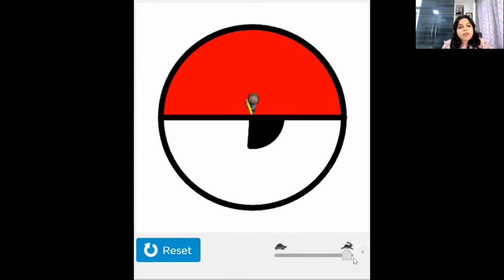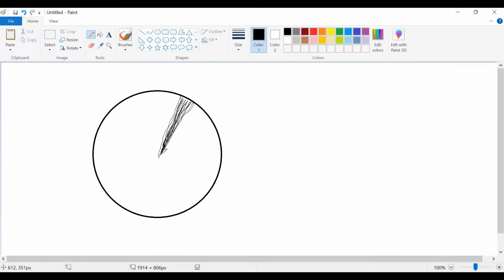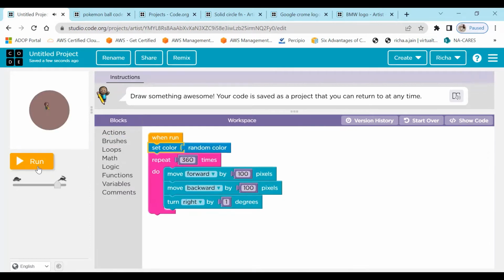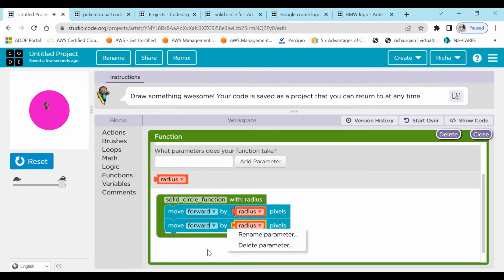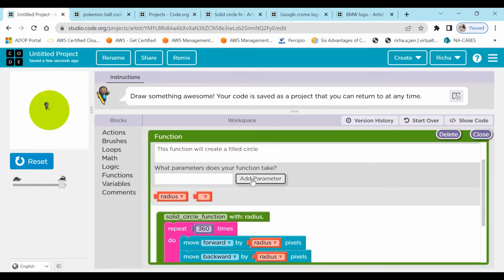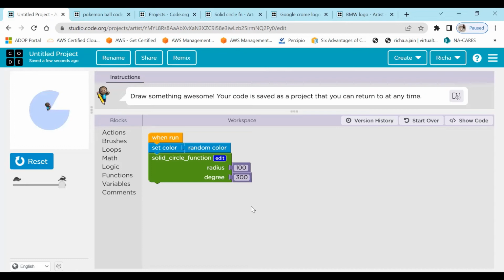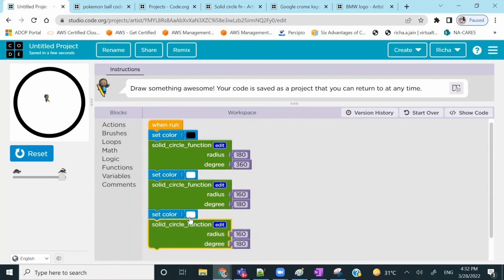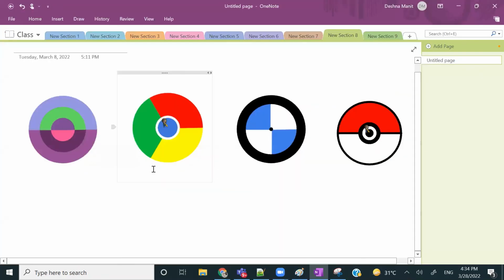Understand functions and input parameters | Code your own Pokemon ball in Artist Lab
A three lines of code when used in proper way can do wonders.
Yes, this is what we will demonstrate in this video.
This could be a very good exercise for school projects as well.
So Let's get started without wasting any time.

00:00 - About this video
02:53 - Concept building
03:53 - Start coding
06:04 - Write a function to create a solid circle
08:34 - Adding more parameters to a function
09:23 - Enhance the function to create a solid circle of given degrees
10:54 - Start coding for a pokemon ball
14:21 - Other artifacts that could be created
14:44 - Ending